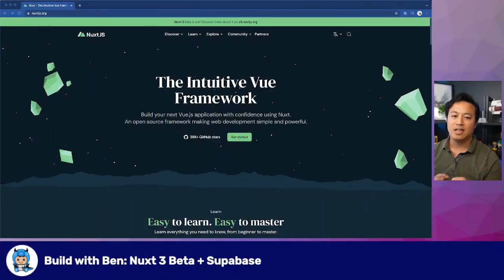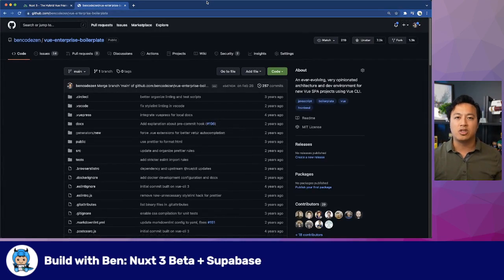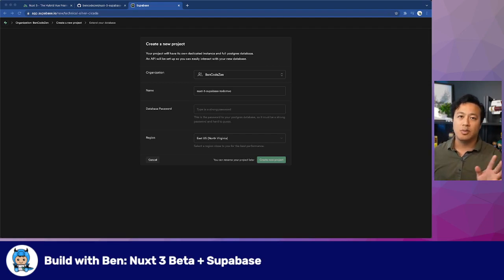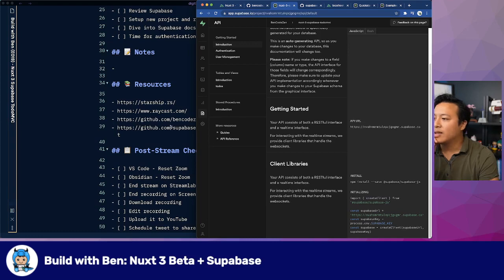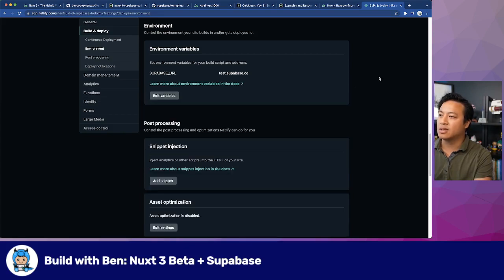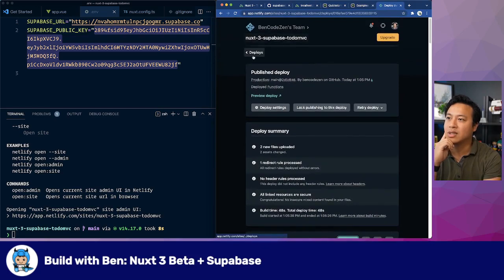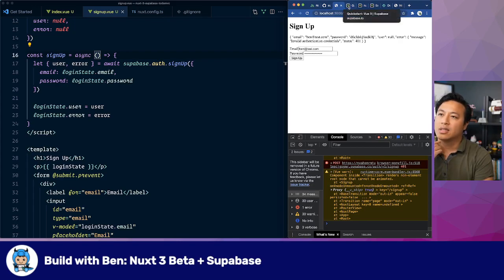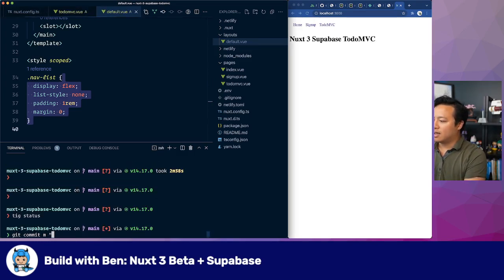Build with Ben (#20): TodoMVC Clone with Nuxt 3 (Beta) + @Supabase (Part 1)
ℹ️ About

Today I'm excited to continue my adventures with Nuxt 3 beta as I try to pair it with Supabase for the first time! I also get into a tangent regarding the new MacBook Pro M1 chips that were released this month.

📚 Resources